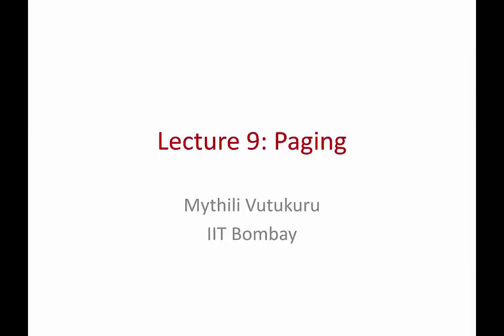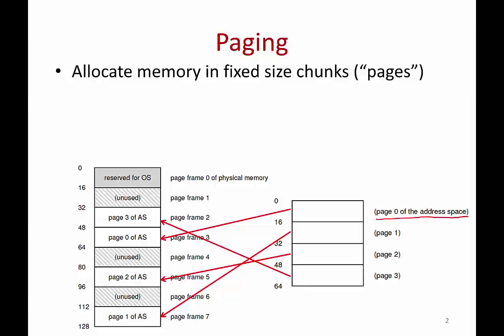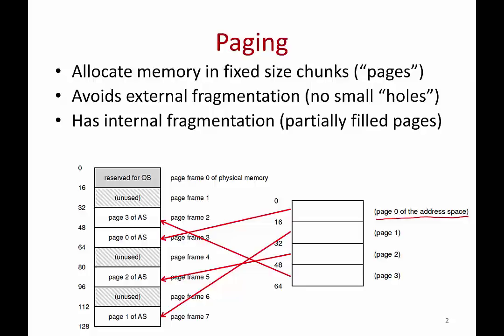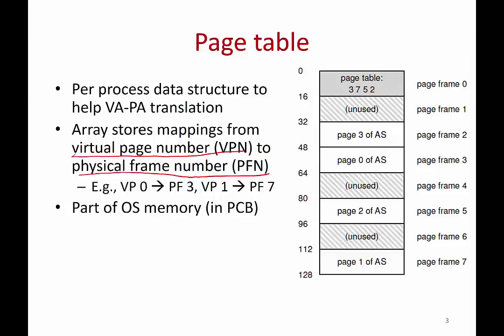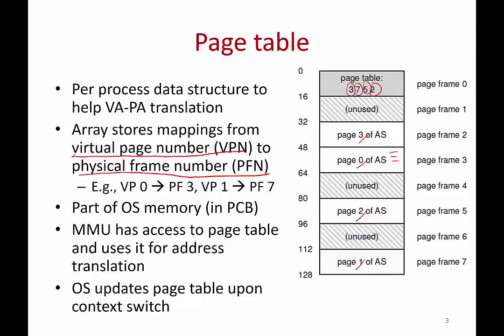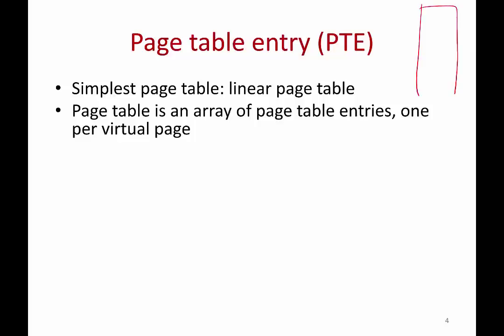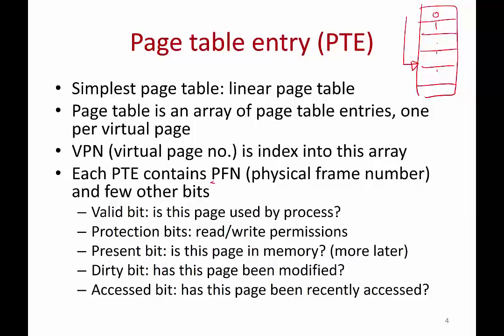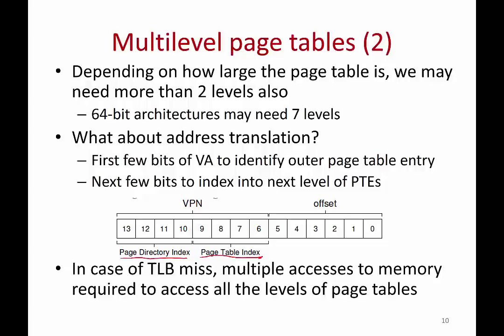Operating Systems Lecture 9: Paging